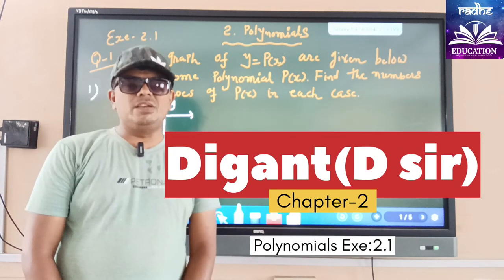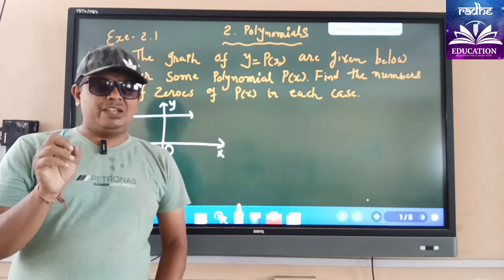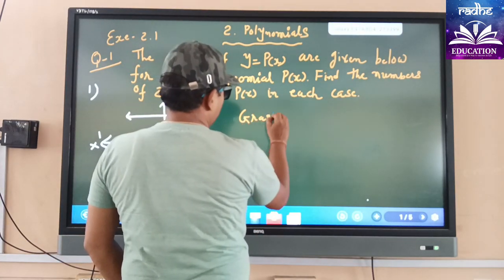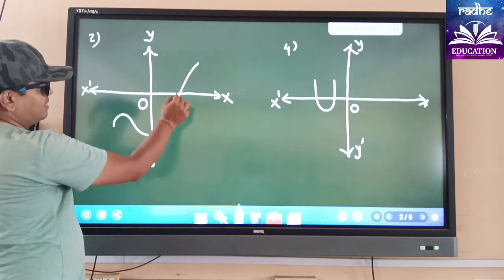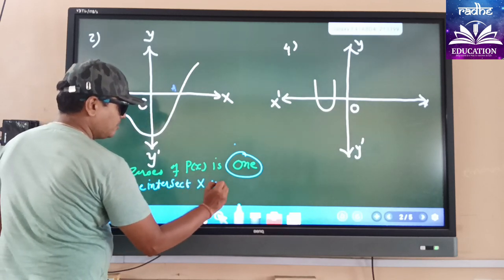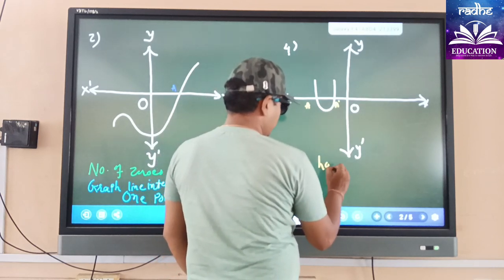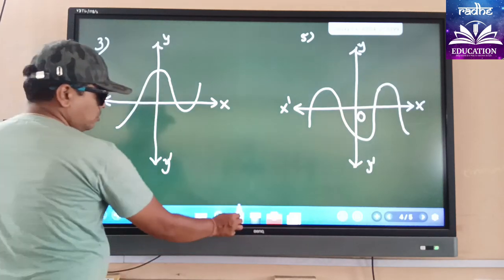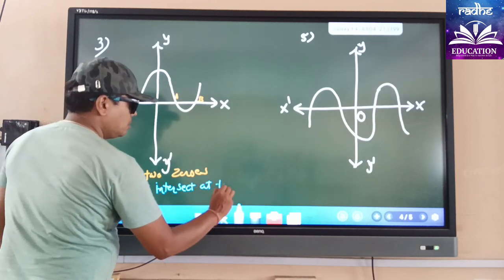Chapter:2 Polynomial Exe:2.1 by Digant(D sir) Vanita Vishram